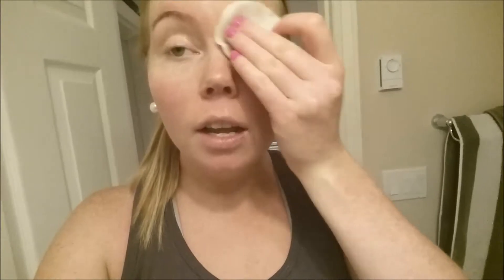How To Simply Remove Hair Dye From Skin